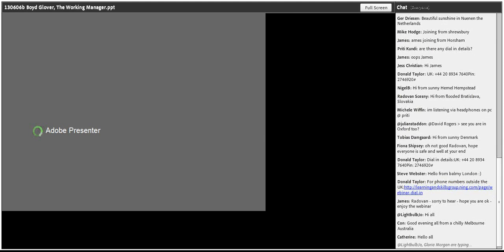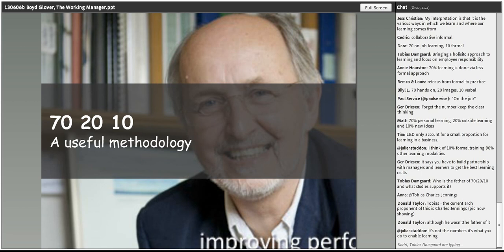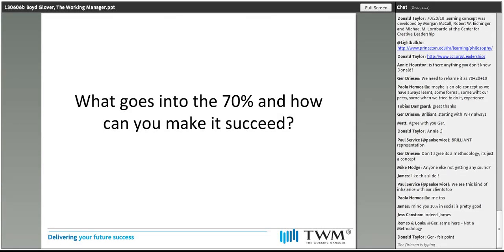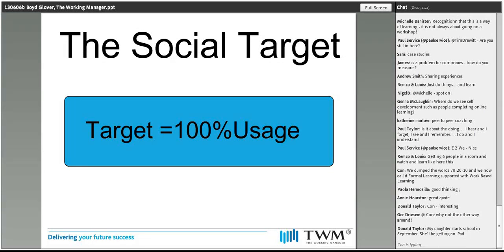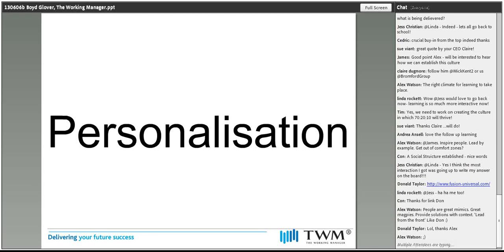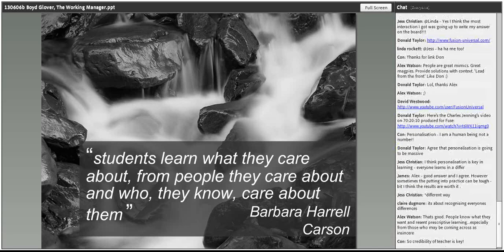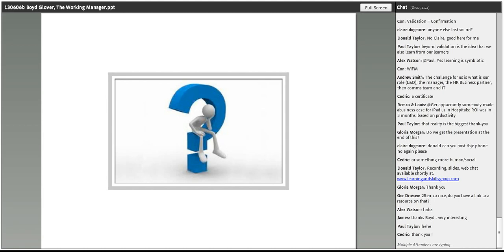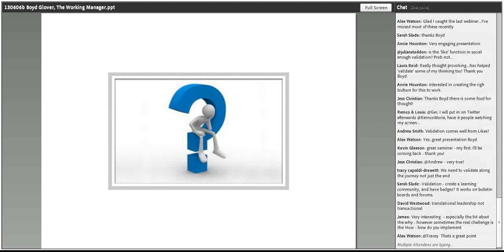LSG Webinar: 70 20 10..... Don't Buy the What!! Buy the Why!! , Boyd Glover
70 20 10. Don't Buy the What!! Buy the Why!!
Presented in association with The Working Manager (TWM),Boyd Glover, Managing Director, Boyd Glover Consulting

In an L&D world where the 70 20 10 framework is being increasingly talked about and more and more L & D professionals are being exposed to it, this webinar looks not so much at what the framework is about but why an organisation might want to implement a 70 20 10 driven strategy in the first place. In this space, many L & D providers simply aren't answering the right questions.Presenting real examples from mainstream UK businesses, this webinar will take an depth look at:

What is the 70 20 10 framework?
How you can remove the numbers and keep the framework
Why you should bin the theory that says: 70 20 10 is just about social learning
Why might a business be thinking about implementing 70 20 10
How to keep it Personal

Boyd Glover
Boyd Glover is a consultant specialising in learning technology strategy and application within organisations, and the development of business strategies for learning based on the 70 20 10 methodology.For the last 7 years Boyd has been responsible for developing and leading the implementation of the Dixons Retail learning strategy in Compliance, Behaviours, Systems and Management Development for circa 25,000 people. Since then he has set up his own business helping clients implement a 70 20 10 methodology and understanding its implication and application for learning technologies. He has spoken at various conferences worldwide on the future trends in learning. Boyd is currently working closely with Learning & Skills Group Sponsor, The Working Manager (TWM)

This webinar was originally presented as part of the LSG 2013 webinar series on June 6 2013